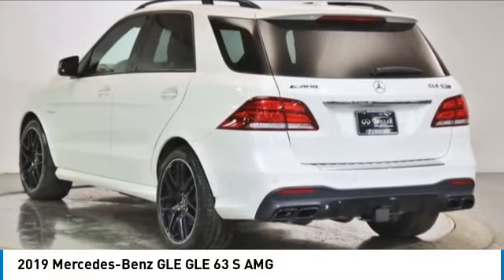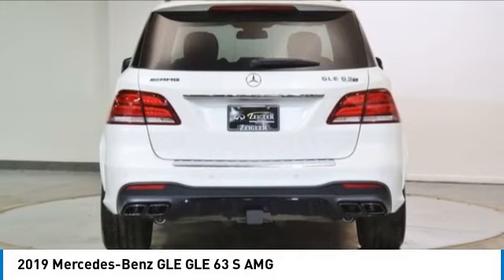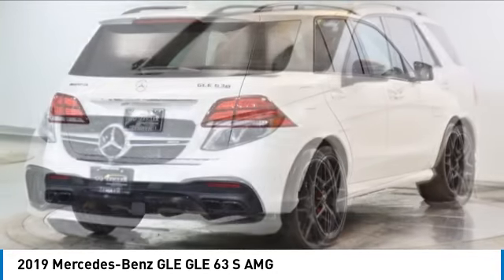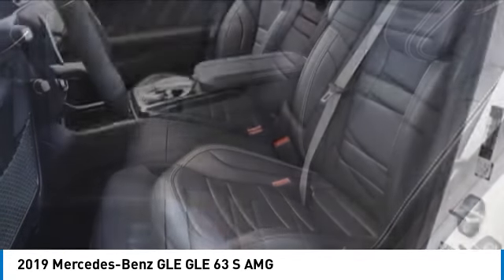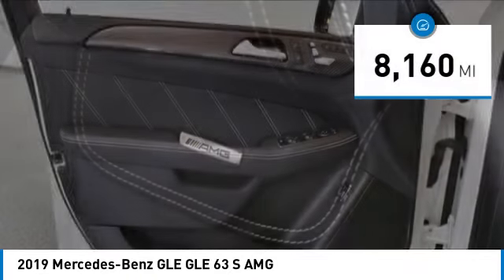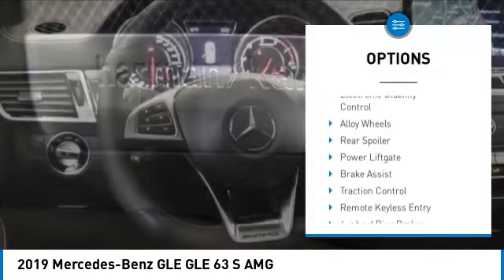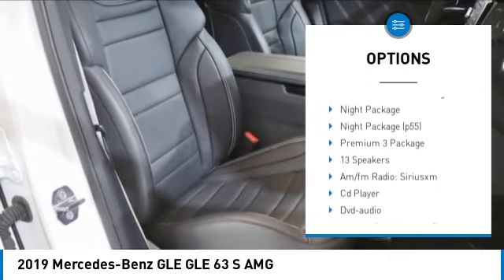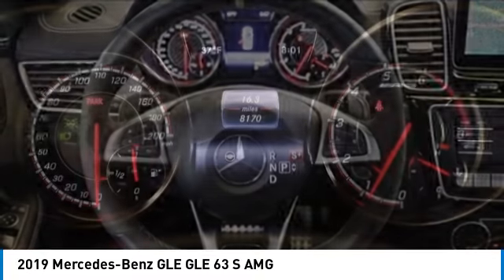2019 Mercedes-Benz GLE PR3443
2019 Mercedes-Benz GLE GLE 63 S AMG

2019 GLE Mercedes-Benz GLE 63 S AMG 4MATIC designo Diamond White Metallic Orig MSRP, 121915, 13 Speakers, Active Blind Spot Assist, Active Brake Assist w/Cross-Traffic Function, Active Lane Keeping Assist, Apple CarPlay/Android Auto, BAS PLUS, CMS Pedestrian, Distance Pilot DISTRONIC & Steering Pilot, DISTRONIC PLUS w/Cross-Traffic Assist, Driver Assistance Package, harman/kardon Logic 7 Surround Sound System, Night Package, Night Package (P55), Power moonroof, Premium 3 Package, PRESAFE Brake w/Pedestrian Recognition, PRESAFE PLUS, Traffic Sign Assist, Wheels: 21 AMG Cross-Spoke.brbrbrOur Family, serving your Family the ultimate automotive experience. You can also reach INFINITI of Hoffman Estates any time by filling out our contact form or calling us. The entire staff at INFINITI of Hoffman Estates looks forward to serving you! Online price does not include sales tax, title, doc, or any installed hard adds or dealer accessories and New Car Online Price includes applicable Manufacturer rebates. We offer shipping to all 50 states. We will even ship your trade back to us. Because of the high demand for used/new car inventory please call for availability. The vehicle may show on the website and not be in stock . The value of used vehicles varies with mileage, usage and condition. Book values should be considered estimates only.